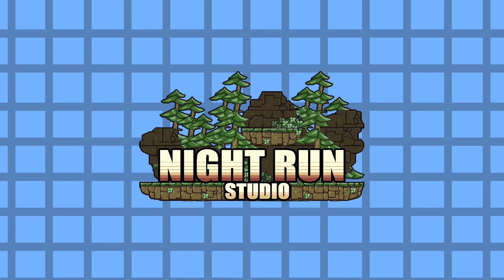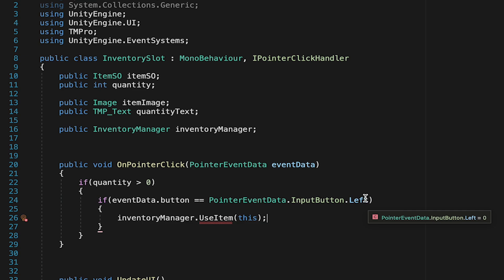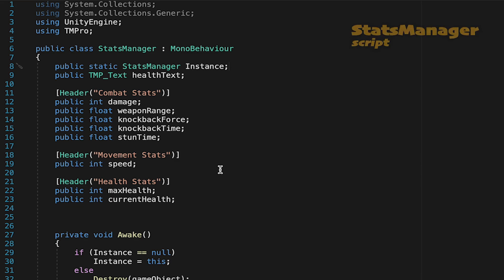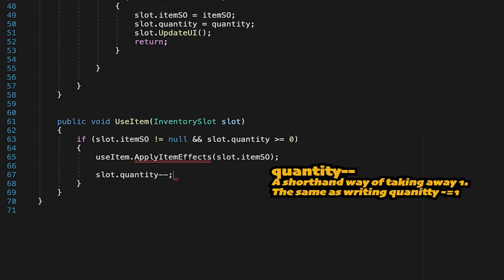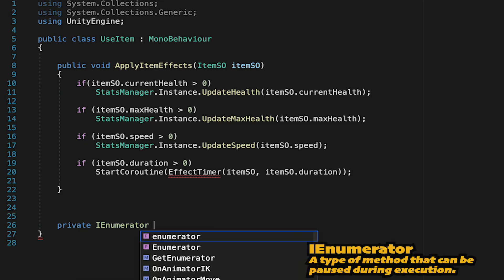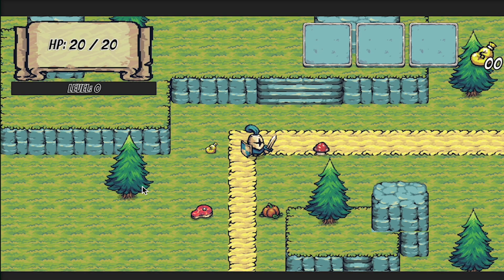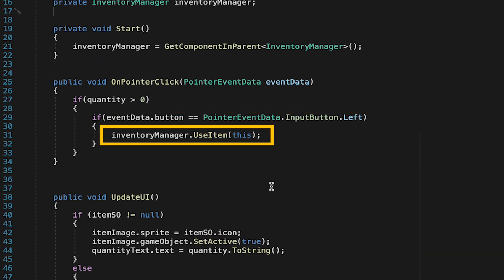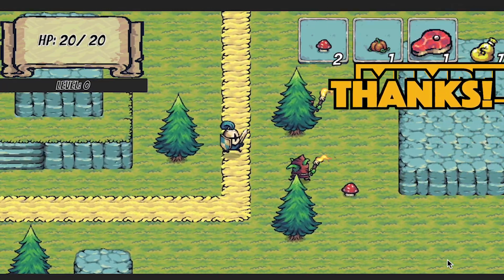Shop System (Part IV): Using Items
Now that we have items in our inventory, it's time to make them actually DO something! In this video we'll create an easily extendable system to handle item usage... and we'll also clean up some potential UI problems that come along with having multiple canvases in our game.

Shops integrate a LOT of different systems. So, in this new series we'll look at the following topics:
1) Items
- based on scriptable objects
- animated when picking up or dropping

2) Inventory
- a powerful, but simple system
- allows for stacking, dropping, and using items

3) Shop
- Easily scalable
- Tabs for items, weapons and more
- Can buy and sell
- Customizable shop keepers with icons

Let me know if there's more you'd like to see!

  / nightrunstudio

🎹 MUSIC 🎹
Town Music